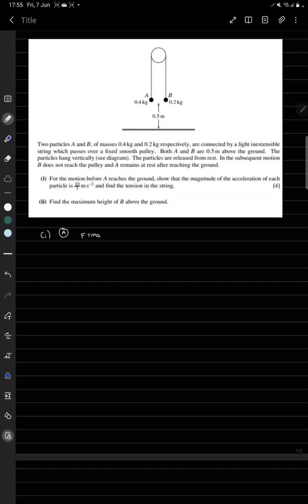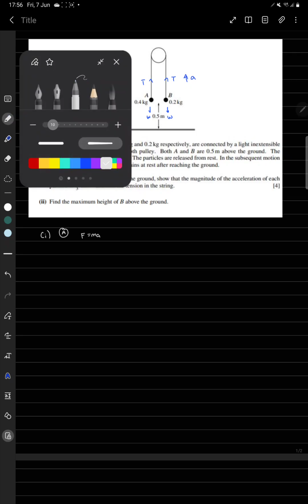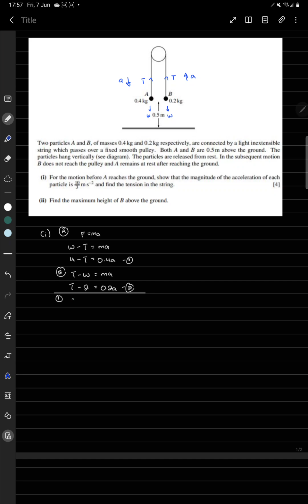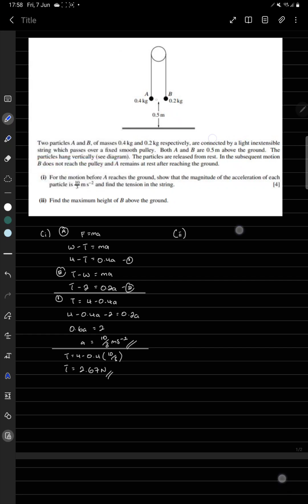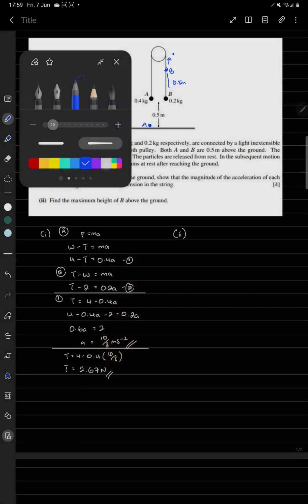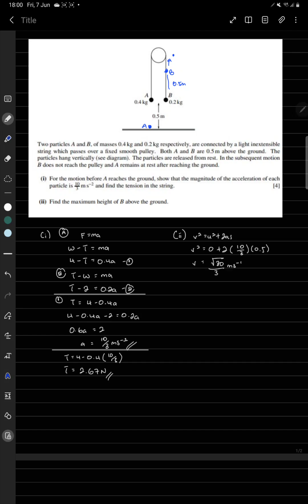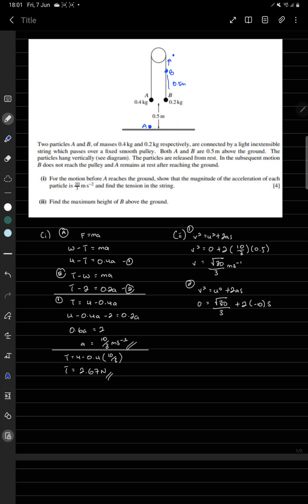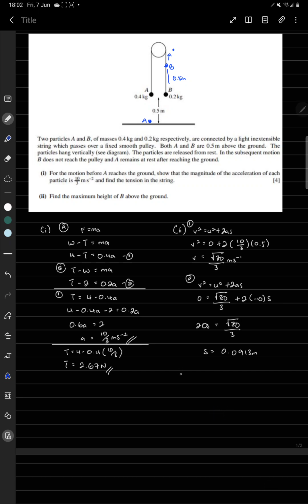9709_s19_qp_42 (Question 5)